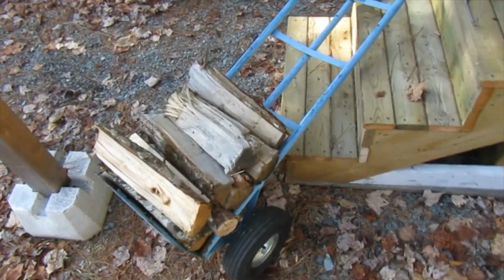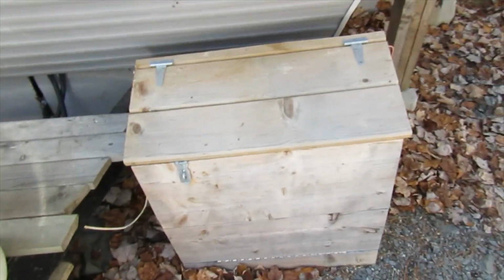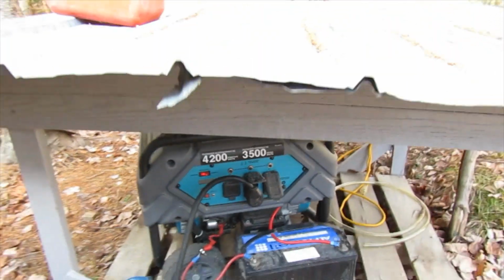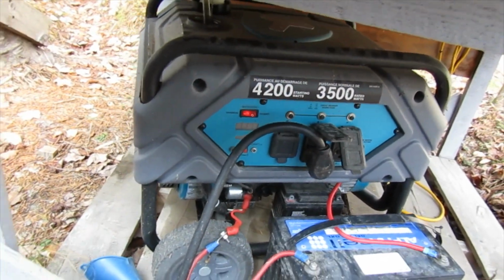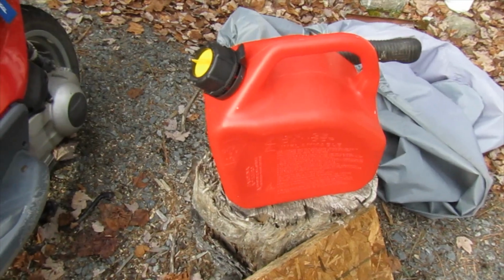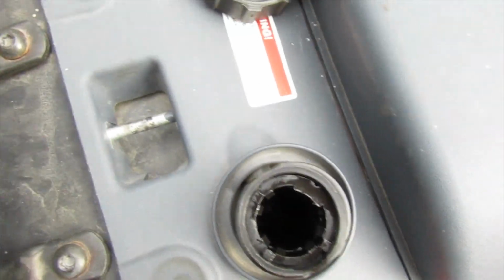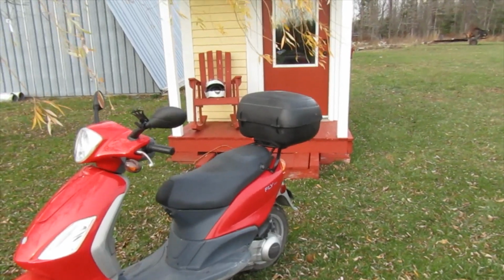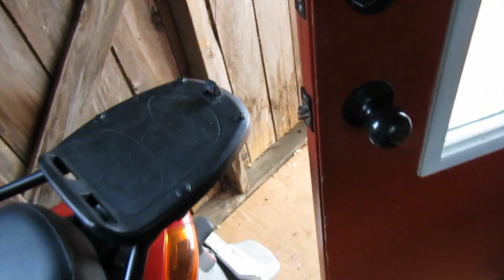Temporary Home. - Full Time Off Grid RV Living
Time to put Sriracha away for the Winter